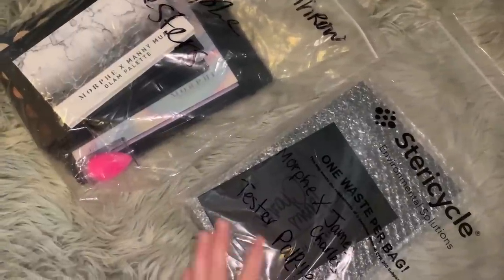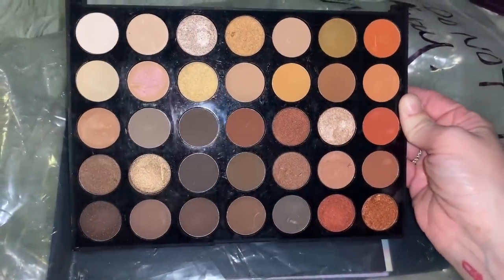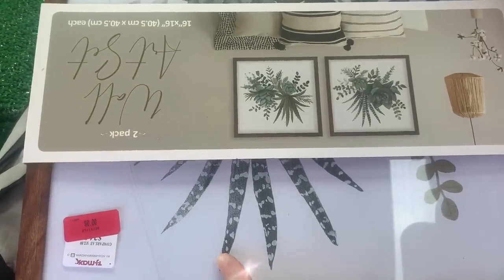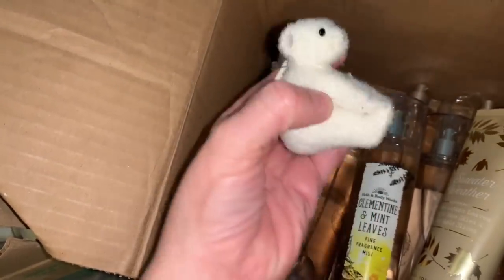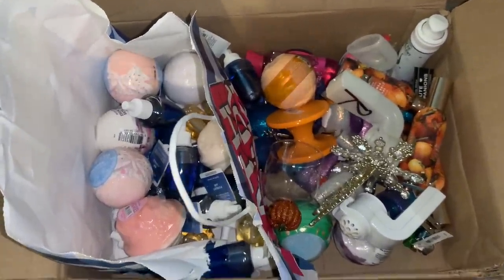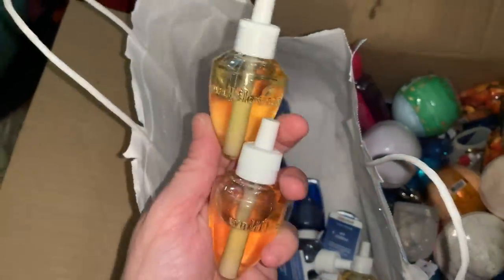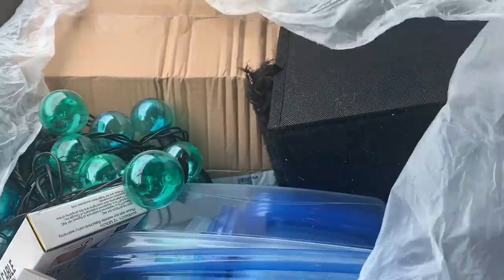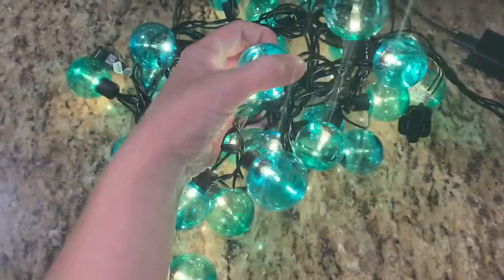DUMPSTER DIVING AT TJ MAXX , ULTA & MORE! SCORING NOT BORING!!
Hey Guys 👋🏻

-xOxx